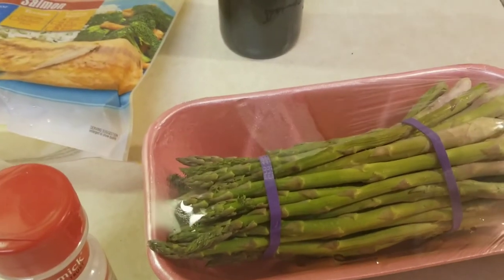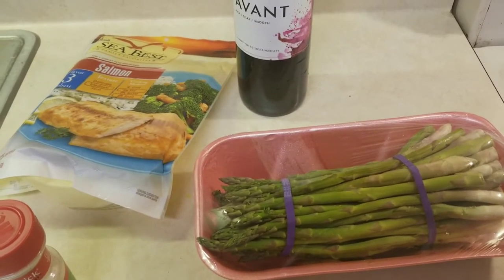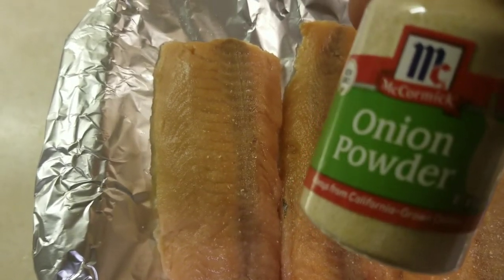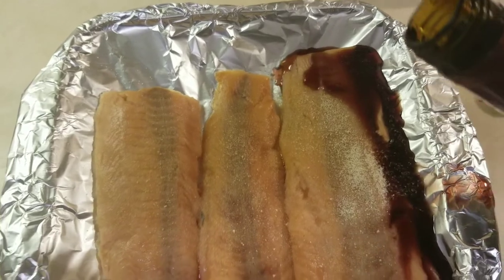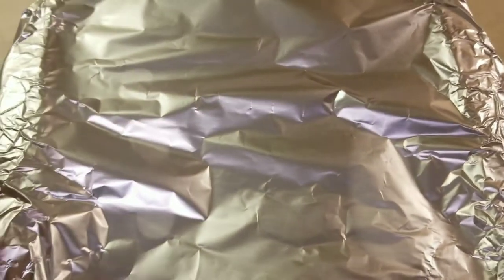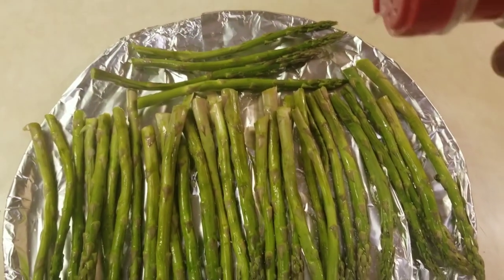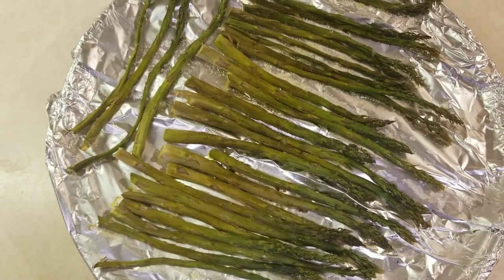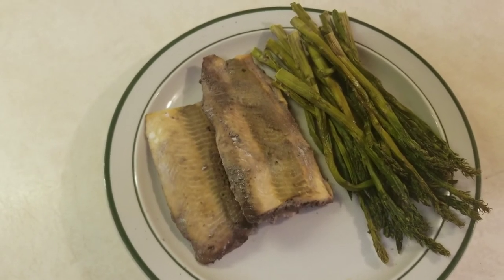Salmon Baked in Red Wine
In this video, I will make Salmon Baked in Red Wine. You must try this recipe.